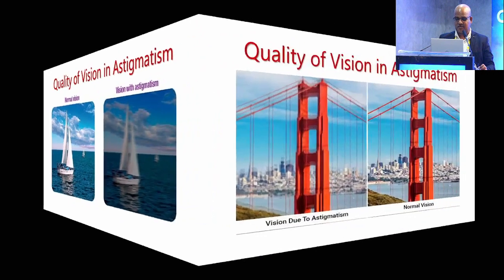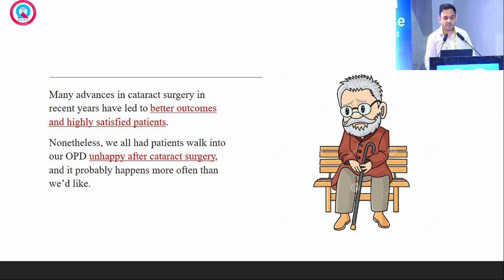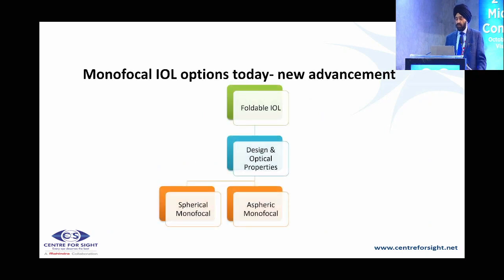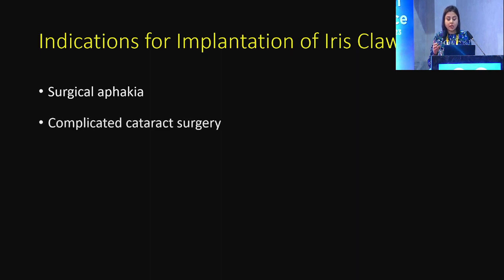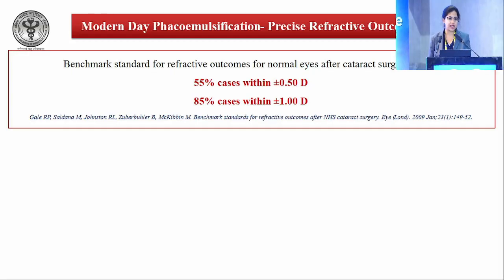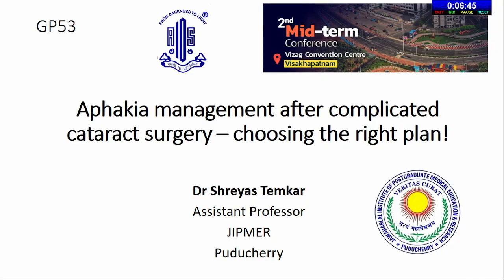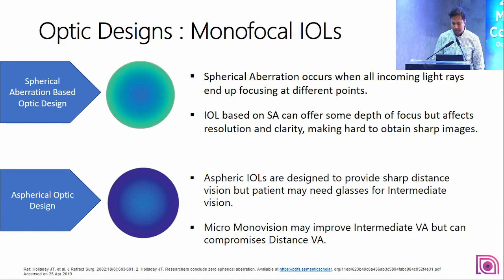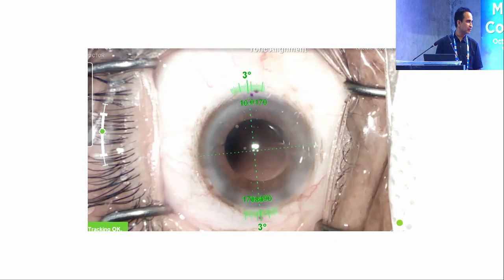AIOCMTC2 2023 - GP53 - How to Refine Phaco : Outcomes